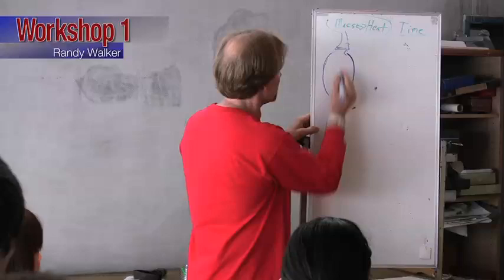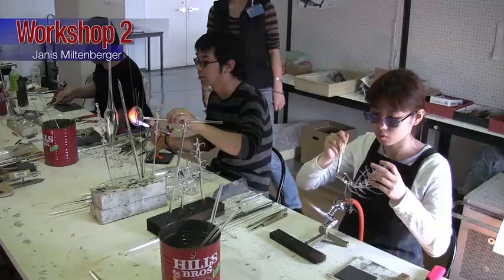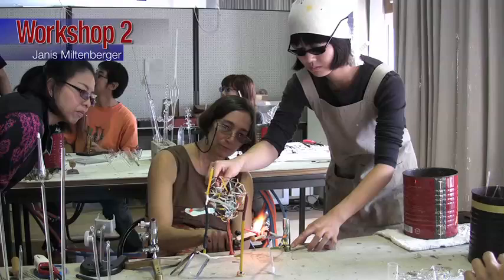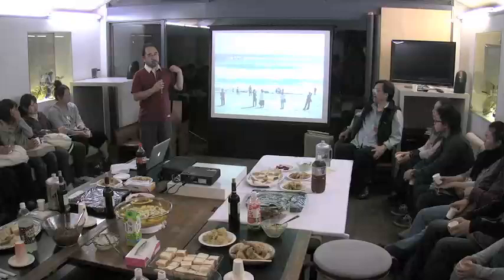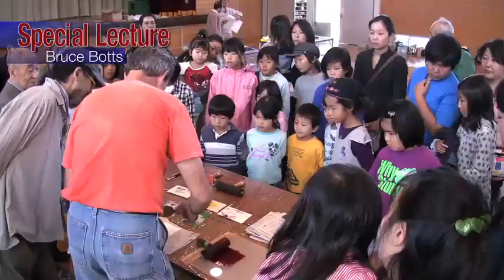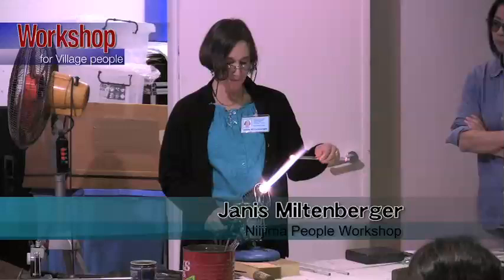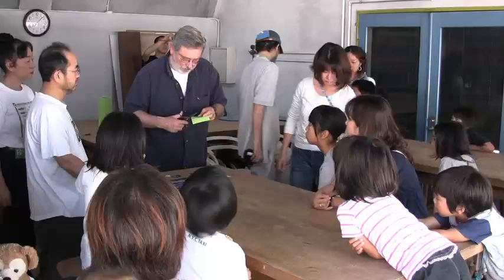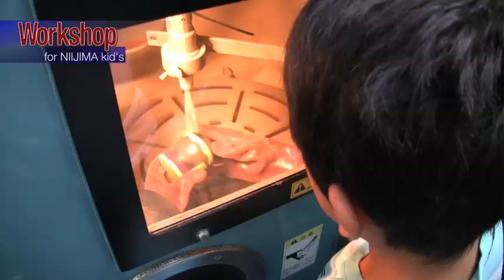THE 22nd NIIJIMA INTERNATIONAL GLASS ART FESTIVAL 2009 2/2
Oct. 28 - Nov. 7, 2009. Randy Walker, Janis Miltenberger, David Schwarz, Bruce Botts.